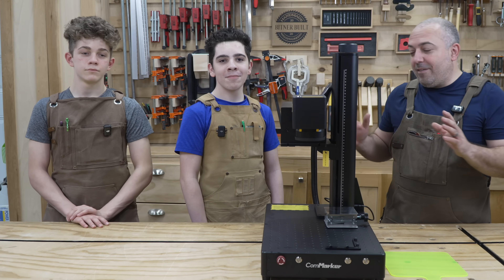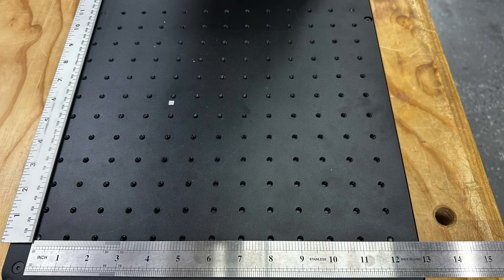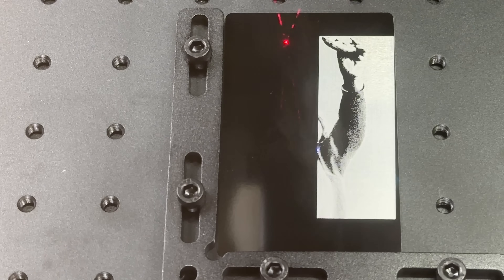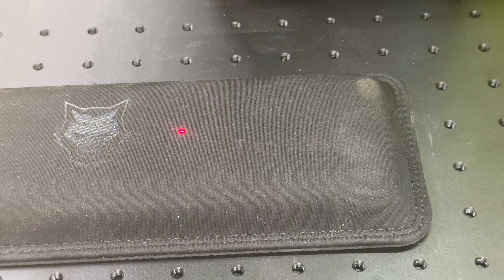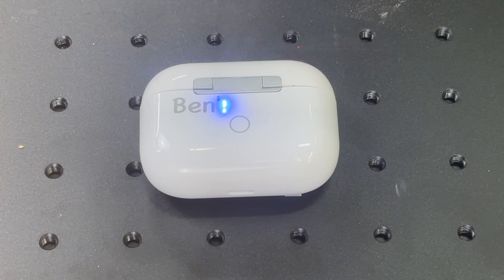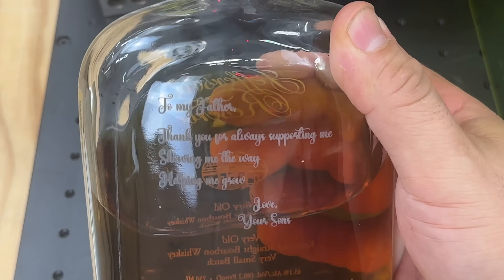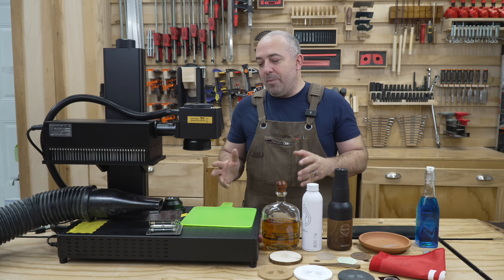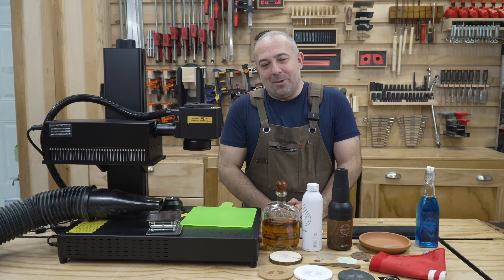UV Lasers are FANTASTIC With So Many Materials! The Commarker Omni 1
The Commarker Omni 1 is a UV laser engraver that rather than burning the material away, it breaks the molecular bonds releasing layers of material. This causes the UV engraver to make clean engravings in numbers matters including glass without any pre treatment!